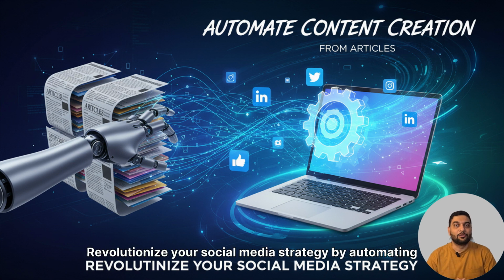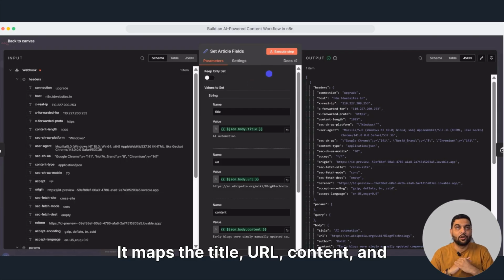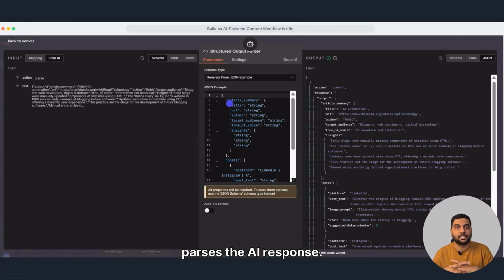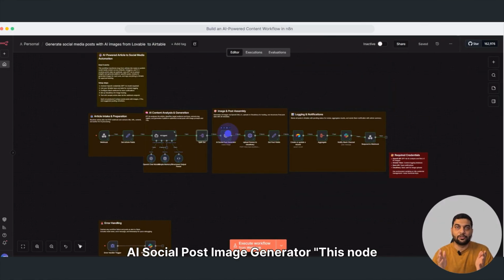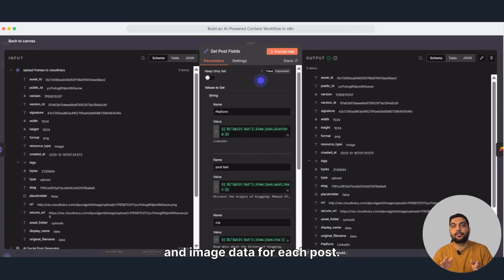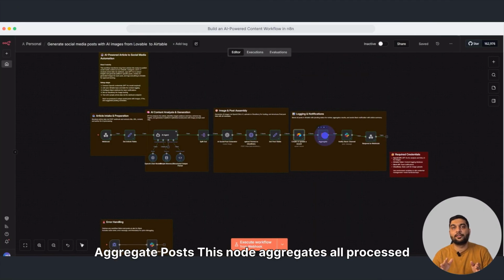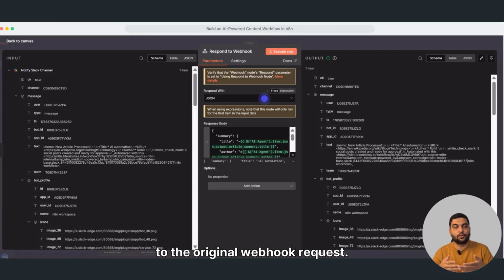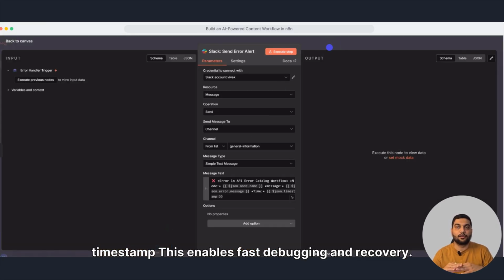AI Article to Social Media Automation with n8n | GPT-4o + Airtable + Slack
Automate your content marketing workflow — turn long-form articles into ready-to-publish social media posts for LinkedIn, Instagram, and X using n8n automation powered by GPT-4o.

This AI article to social media automation takes an article via webhook, extracts key insights, generates platform-specific posts, creates AI images, stores everything in Airtable for approval, and notifies your team on Slack — all without manual effort.

In this step-by-step n8n tutorial, you’ll learn:
• How to receive article data using a webhook in n8n
• How to analyze long-form content using GPT-4o
• How to extract insights, audience, and tone automatically
• How to generate exactly 5 social media posts per article
• How to create AI images using DALL·E
• How to upload images to Cloudinary for hosting
• How to store posts in Airtable with approval status
• How to notify teams on Slack when content is ready
• How to build a scalable AI content repurposing system

🔗 Quick Links:
Skool / Course / Community:

This video is ideal if you’re exploring:
• ai content repurposing automation
• article to social media automation
• gpt-4o n8n workflows
• ai social media post generator
• airtable content approval system
• slack content notifications
• dall-e image generation automation
• no-code content marketing automation
• n8n ai workflows for creators